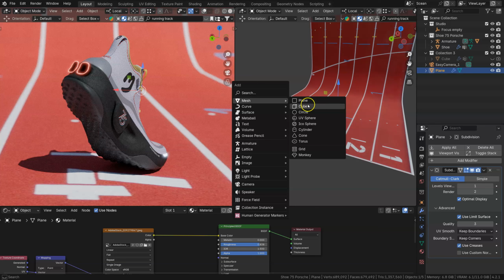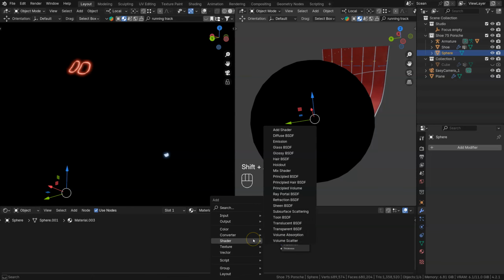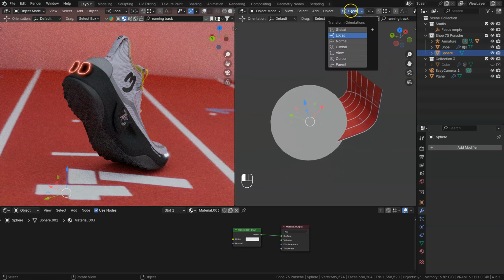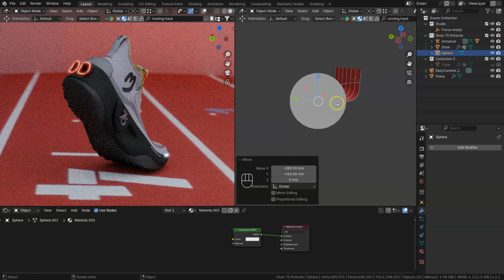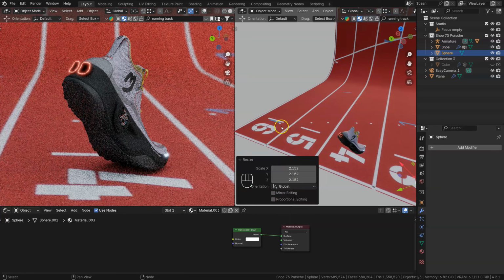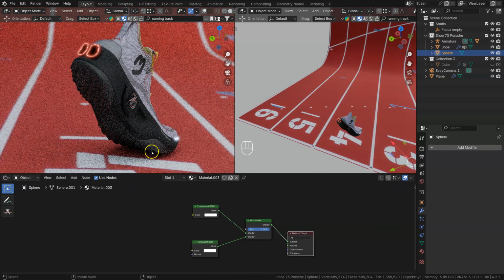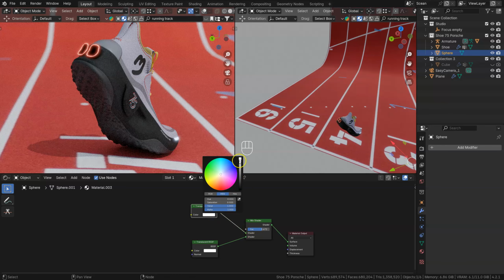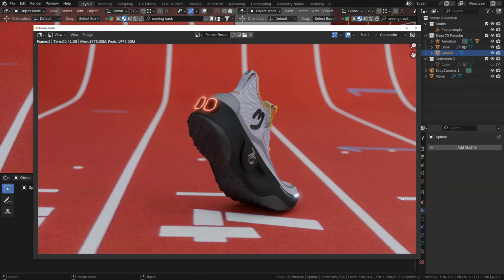Softening HDRI Shadows Blender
This is an overview of how you can Soften Shadows from a HDRI lighting senario in Blender.

This video is intended for RMIT U ID students, the recording is a general overview for Footwear Studio students.

The model is from Gravity Sketch VR and was imported into Blender.